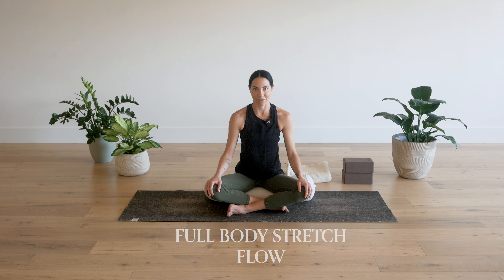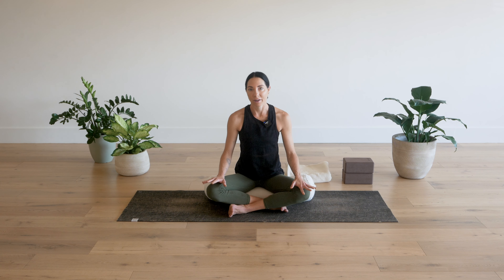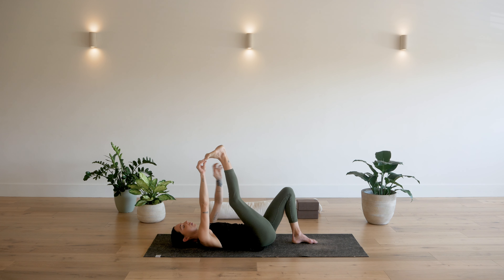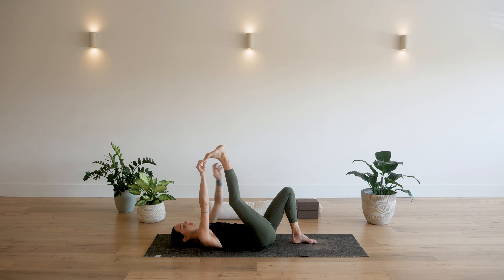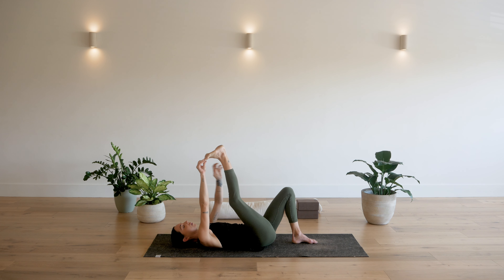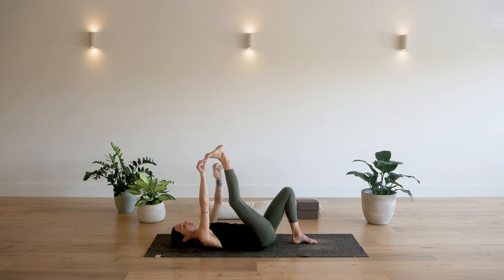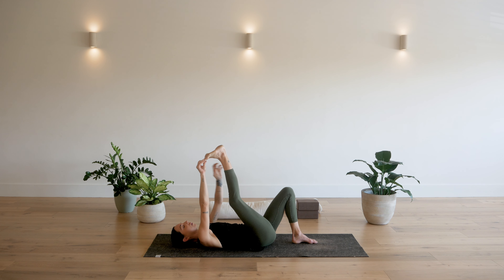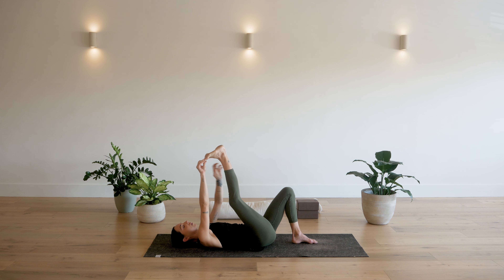25 Min Full Body STRETCH Flow | Remove Tension & Increase Flexibility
25 minutes of self-love! This is a deep stretch practice for your entire body. It is designed to release deep tension and increase flexibility and mobility in the muscles and joints.

I didn't add music, but if you'd like to put some on softly in the background it might be a nice addition to your practice 🥰🎶

This would be a great class to do weekly. You will soon see incredible results!

Remember to breathe deeply and listen to your body. Let me know how you go!

With love,

D xo